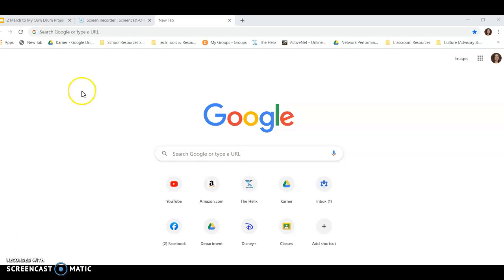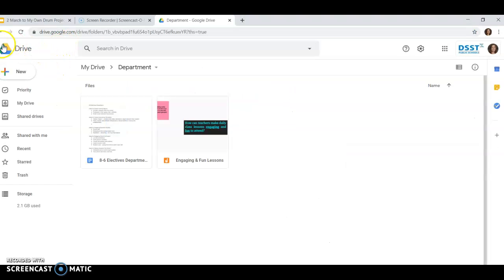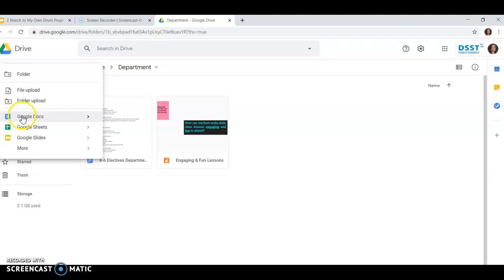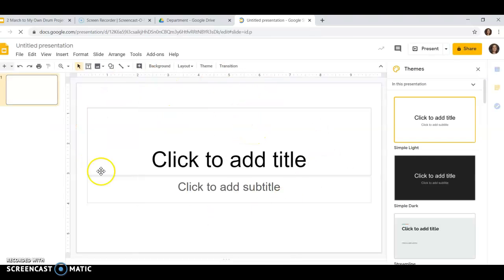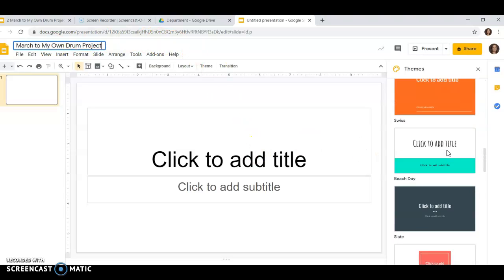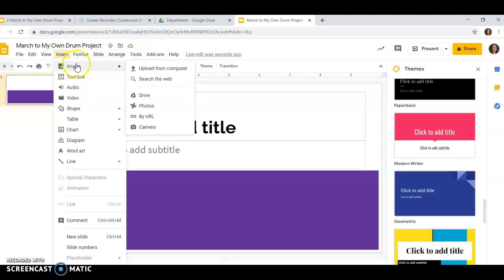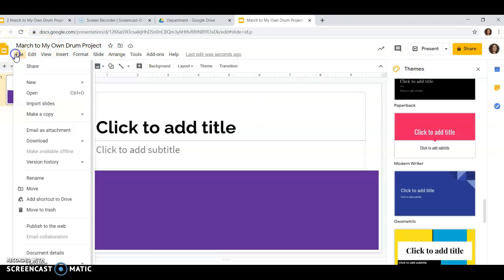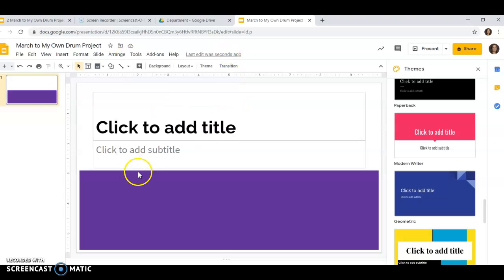How to Make Google Slides